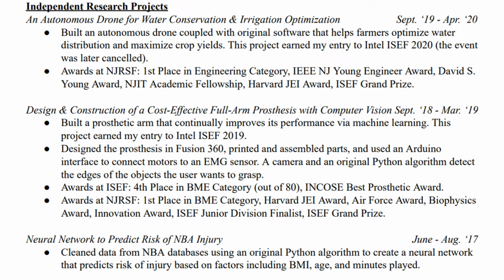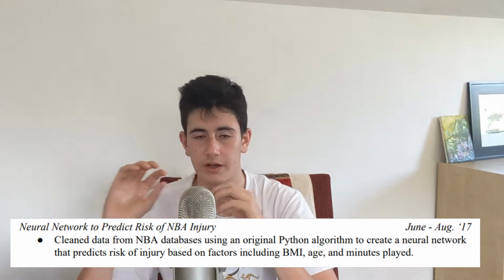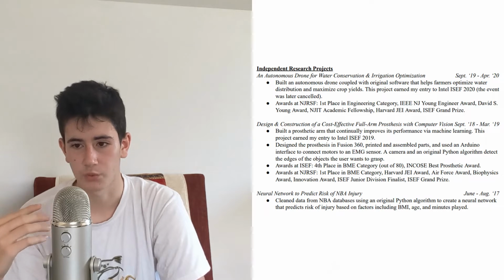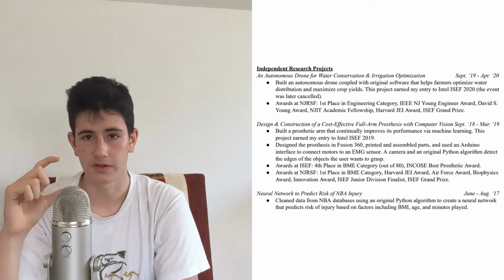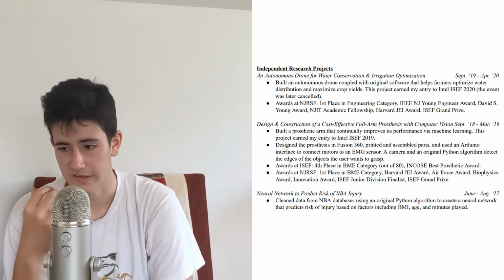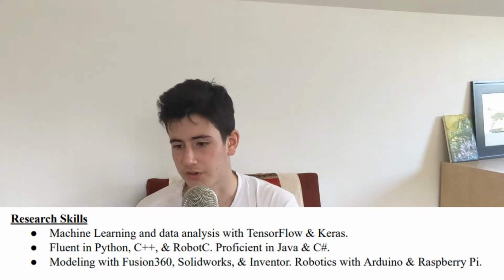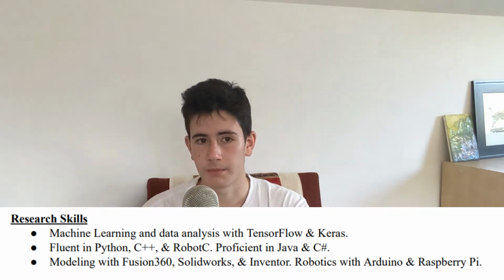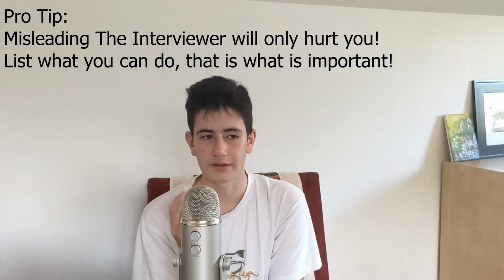How I Became A Software Developer Intern at 16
Here I go through my journey seeking an internship at 16, and how I got the opportunity to become a developer in highschool. This story is a long one, and to be honest I believe a lot of people can learn from some of the mistakes I made along the way.

Timestamps:
Introduction 0:00 - 0:43
Why am I doing this? 0:44 - 1:05
Education & Classes 1:06 - 1:53
Independent Research Projects 1:54 - 4:30
Very Important Tip 4:31 - 4:56
Lab Research 4:57 - 5:41
Skills & Abilities 5:42 - 7:47
Extracurriculars 7:48 - 8:20
Key Things to prepare for Internships 8:21 - 10:26
How I got my Interview 10:27 - 11:00
Summary & Conclusion 11:00 -12:44

Music Credits